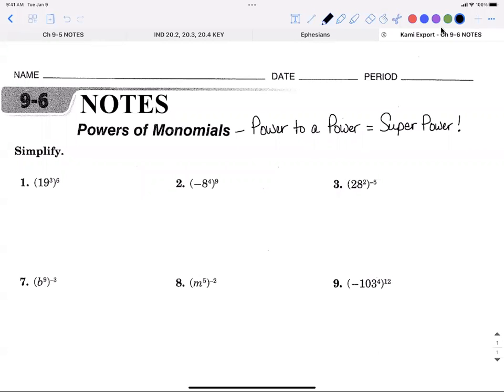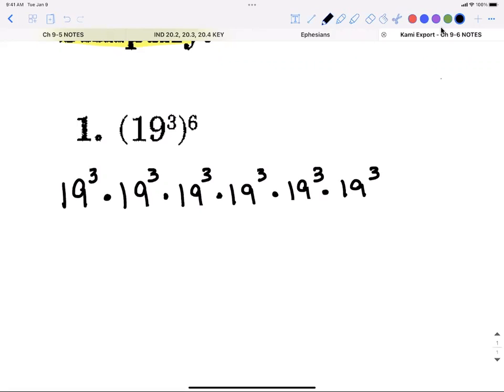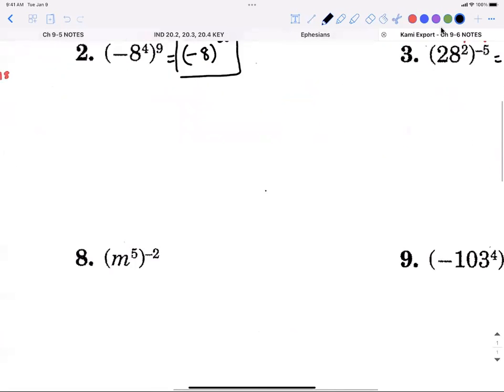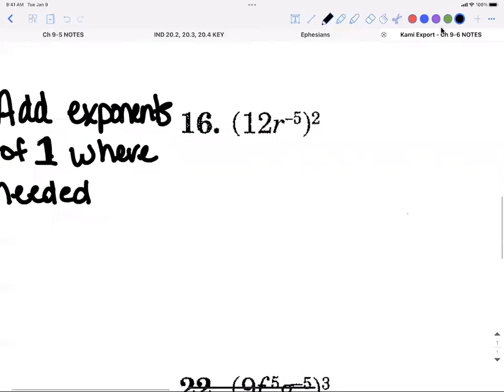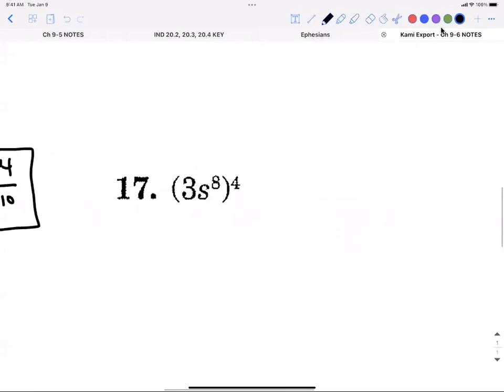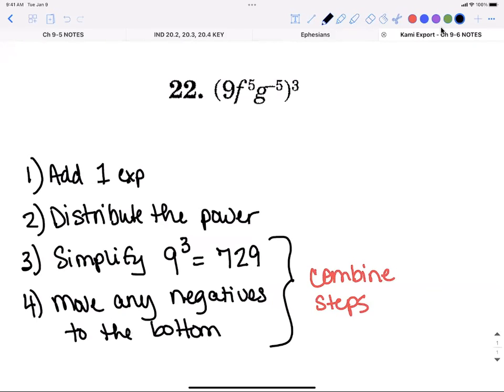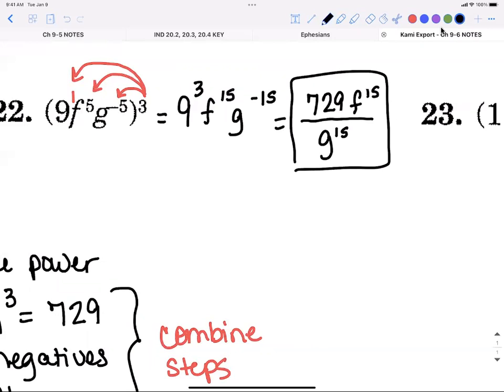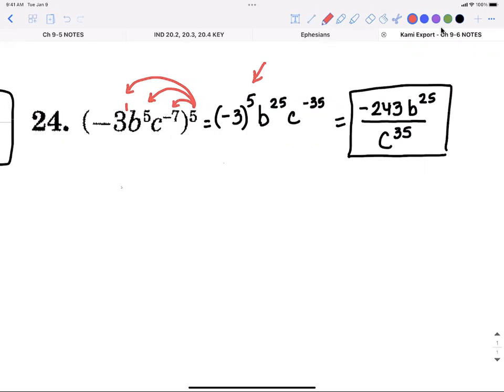Ch 9-6 Powers of Monomials Video